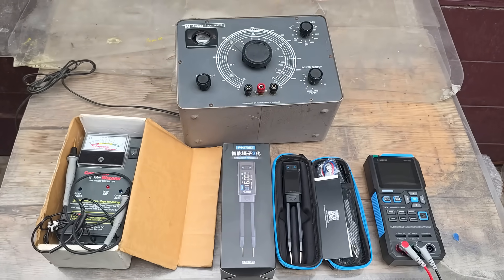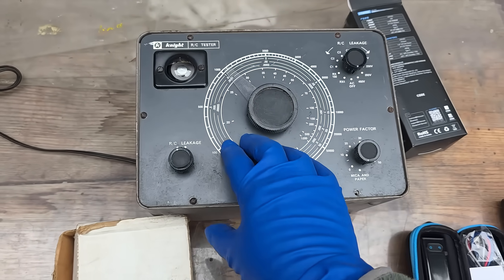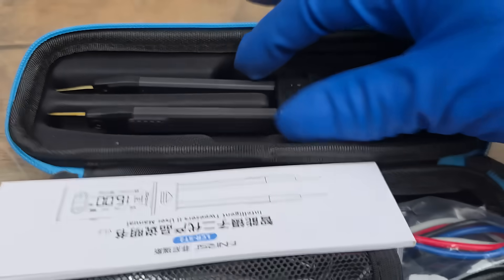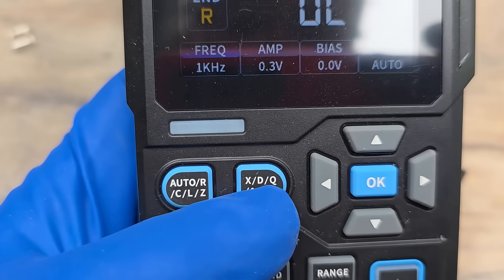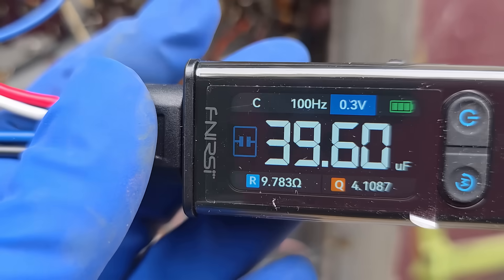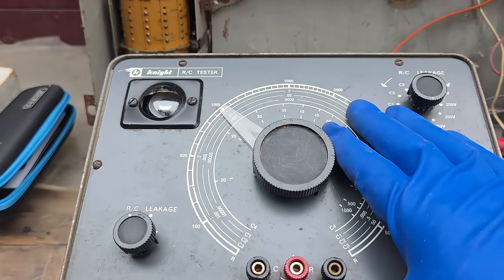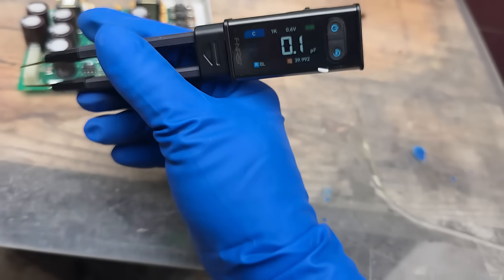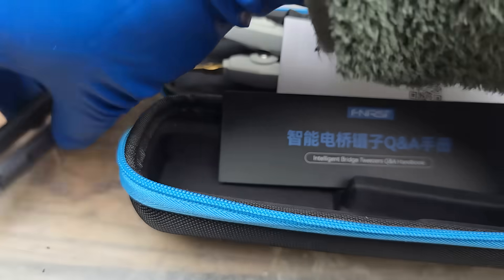Capacitor Testers and FNIRSI LCR ST2 dual mode LCR meter Review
FNIRSI LCR-ST2 is a compact dual-mode LCR meter

FNIRSI® LC1020E High Precision Handheld Digital Bridge LCR ESR Tester